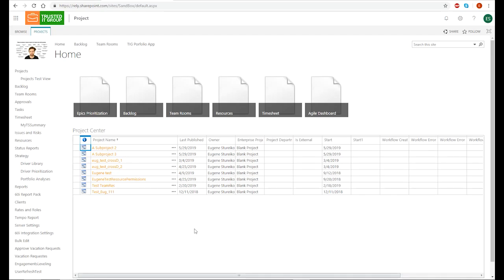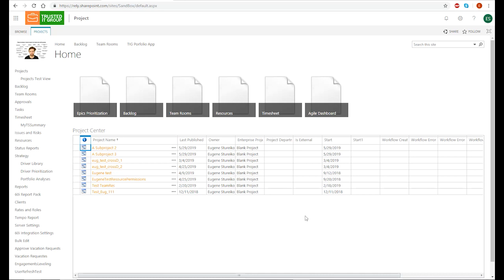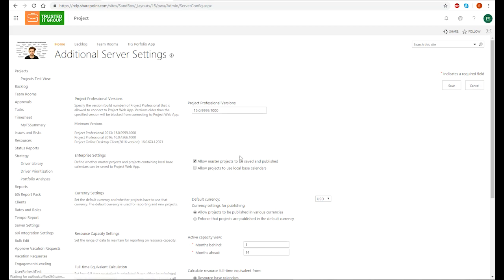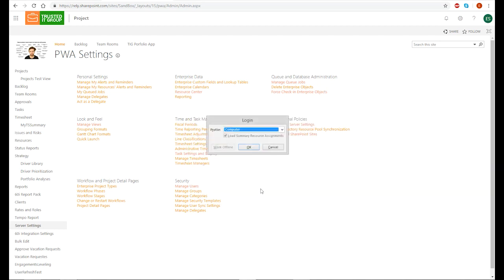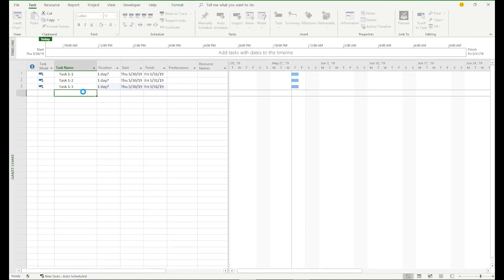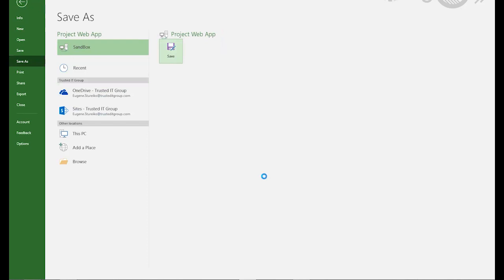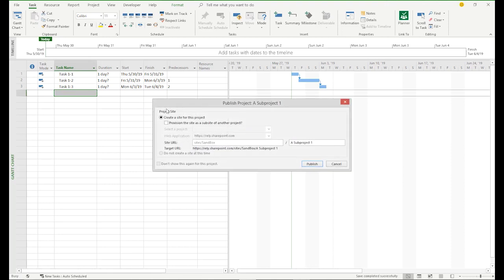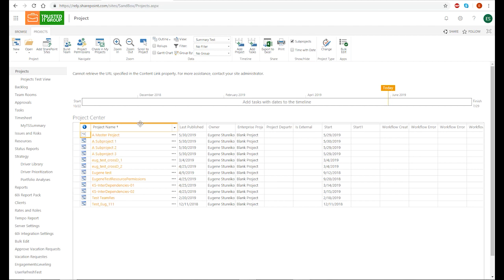Creating Master projects and sub-projects in Project Online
In this video we describe how to create Master projects and sub-projects in Microsoft Project Online, and how to manage them within your portfolio.